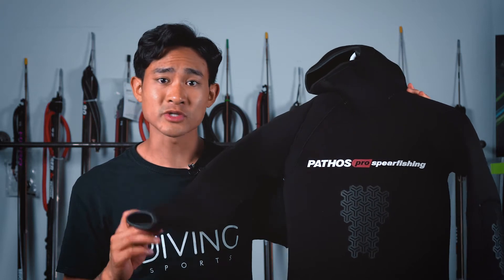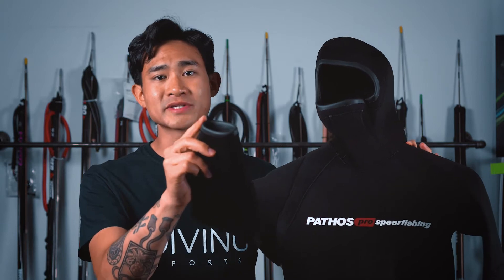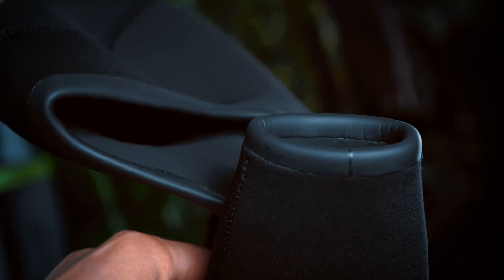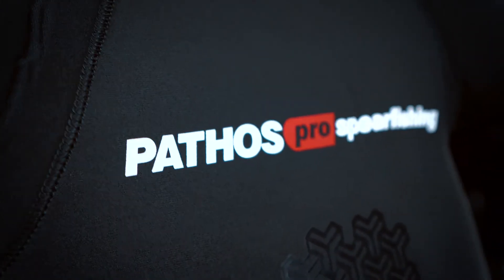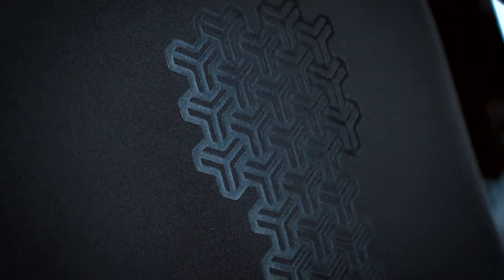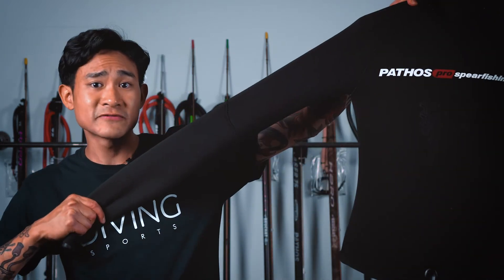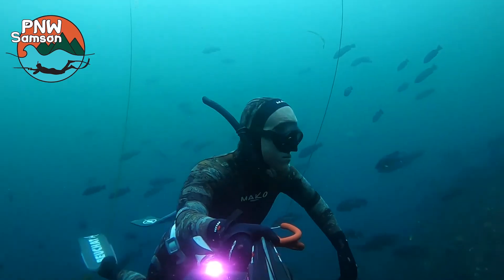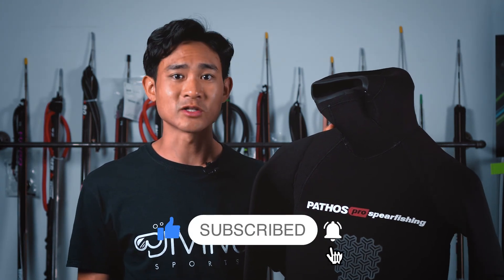Pathos Onyx Wetsuit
In this video, Andrew goes over the Pathos Onyx Wetsuit

PNW Samson's review on the Pathos Medi, which is the same as the Onyx other than the outer lining.